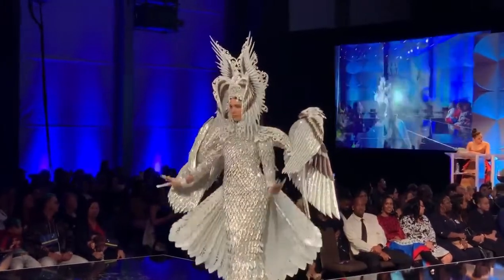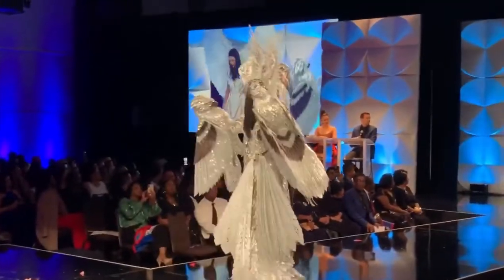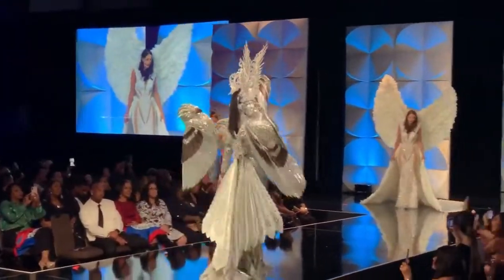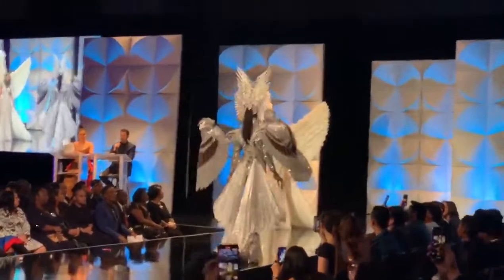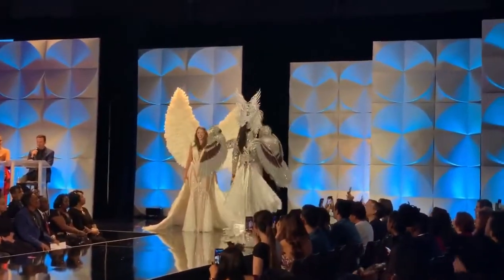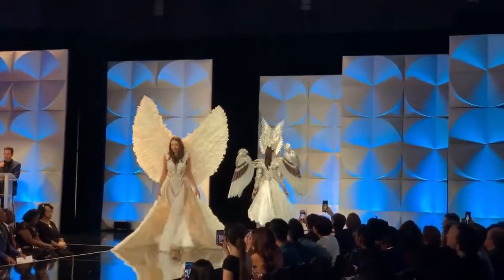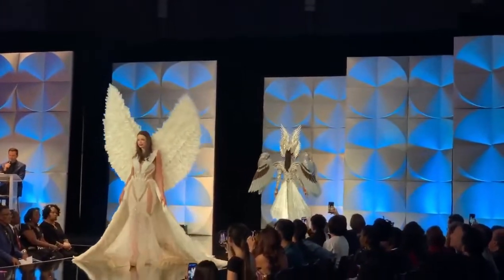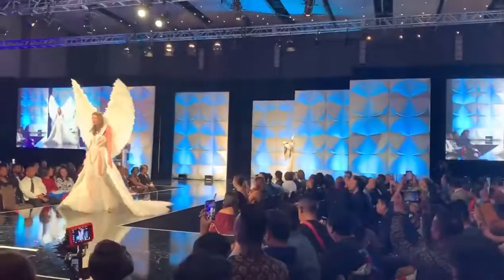Gazini Ganados on her National Costume [Miss Universe 2019]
Miss Universe 2019
Miss Universe
Gazini
Gazini Ganados
Miss Philippines 2019